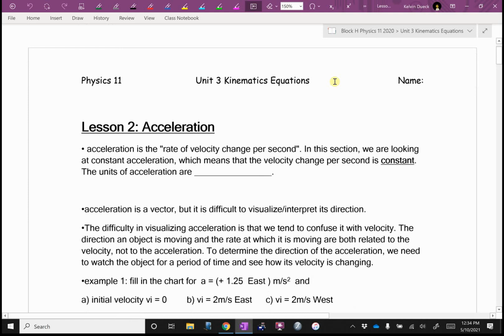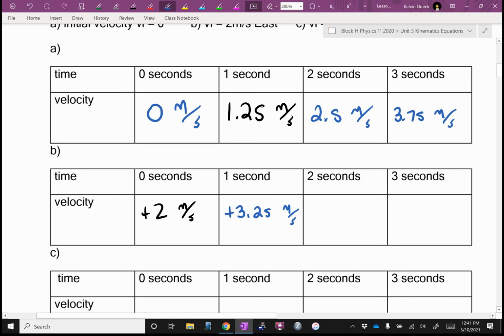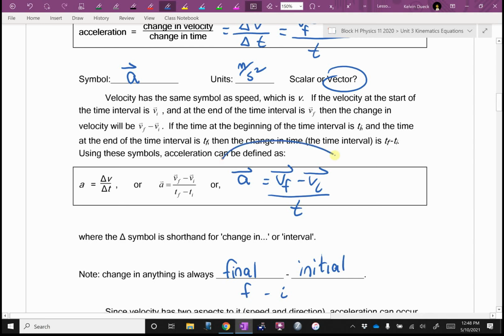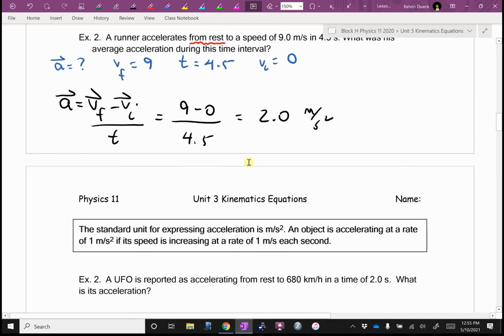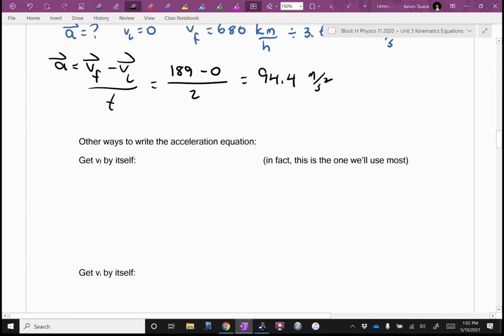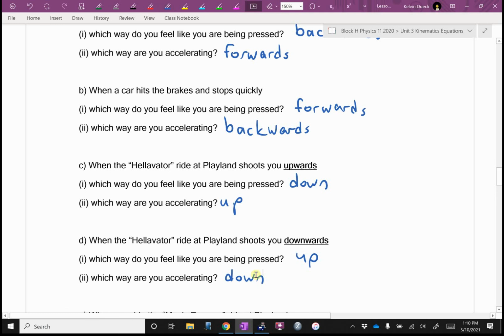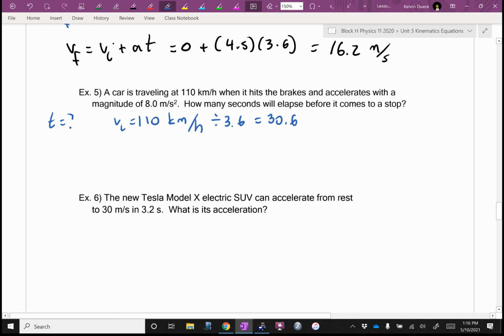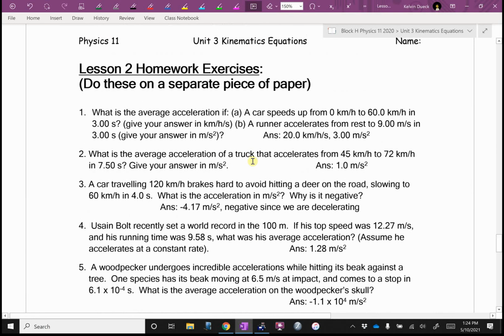Physics 11 U3L2 Acceleration